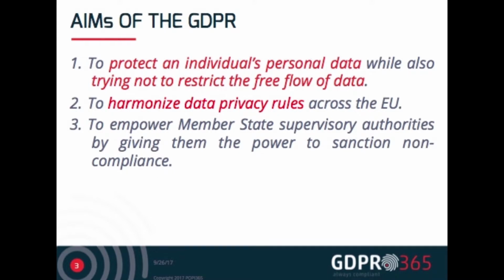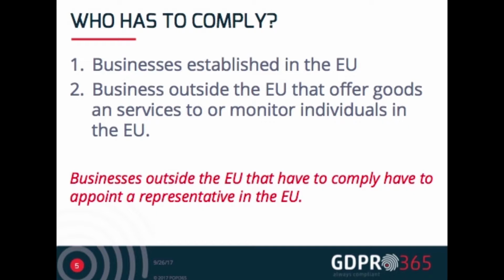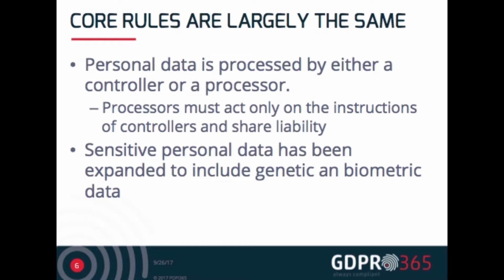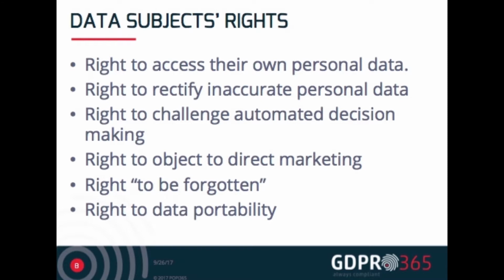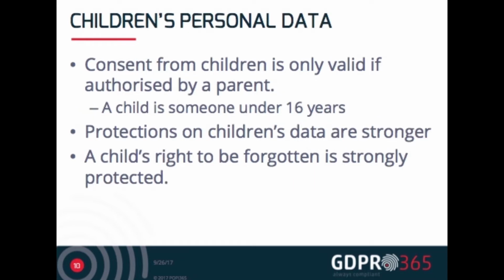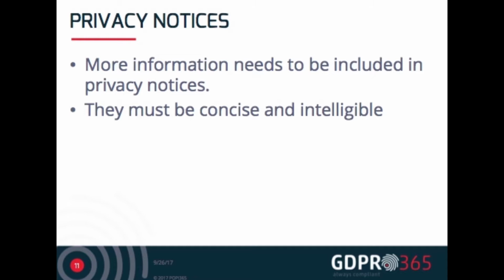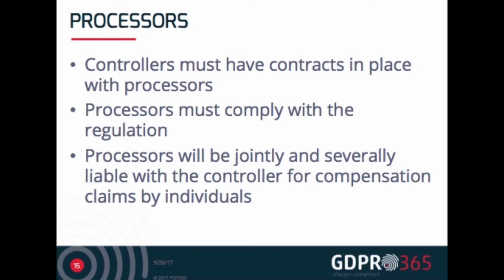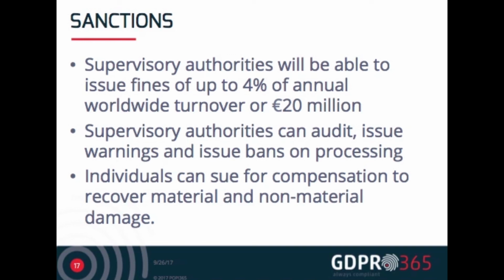GDPR 365 - Key Tenets